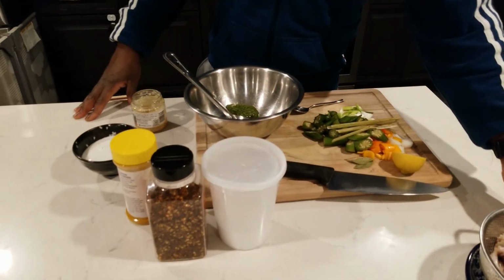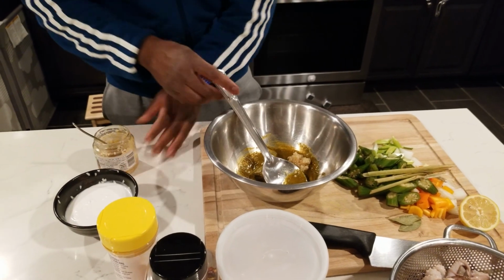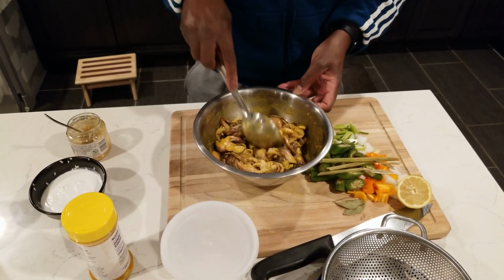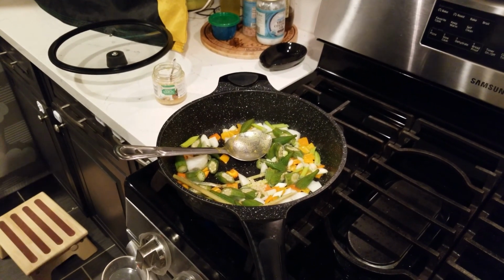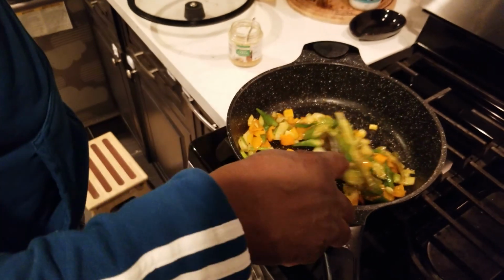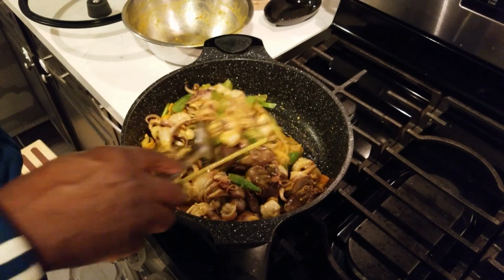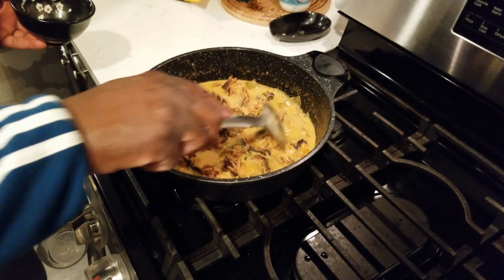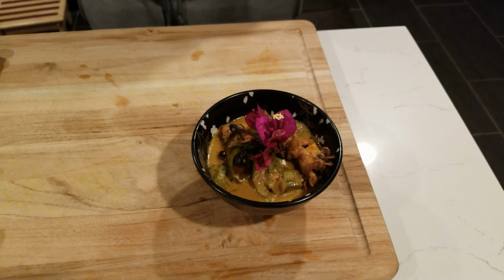How To Prepare Jamaican Curried Baby Octopus